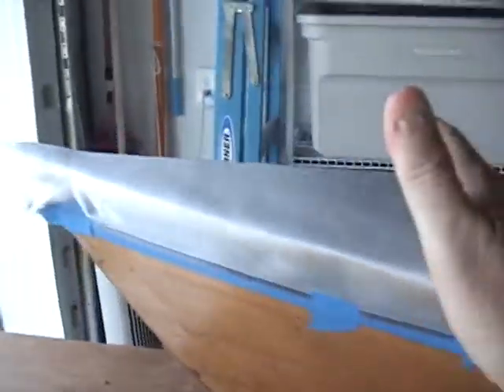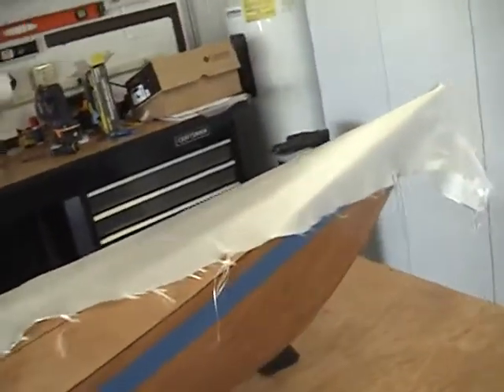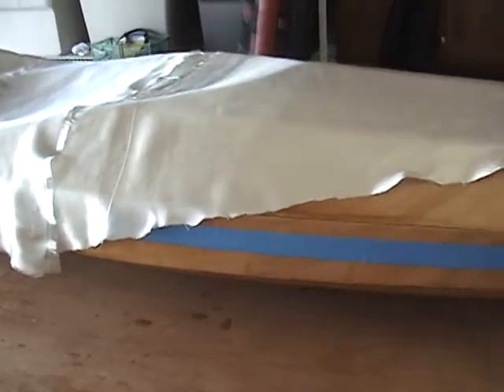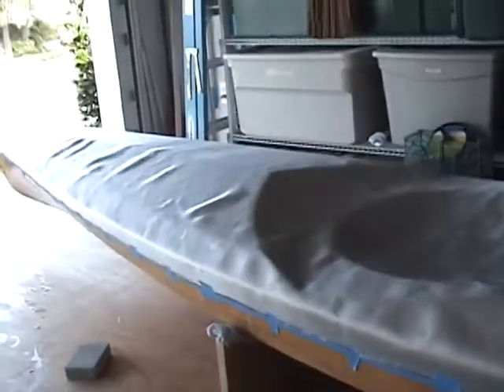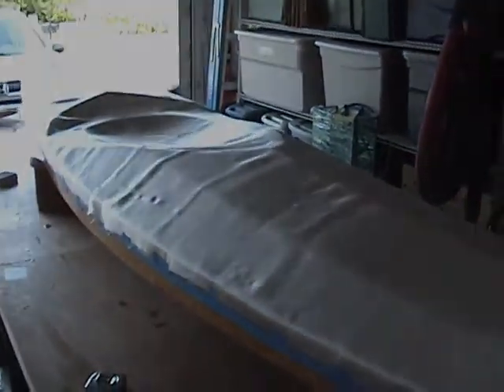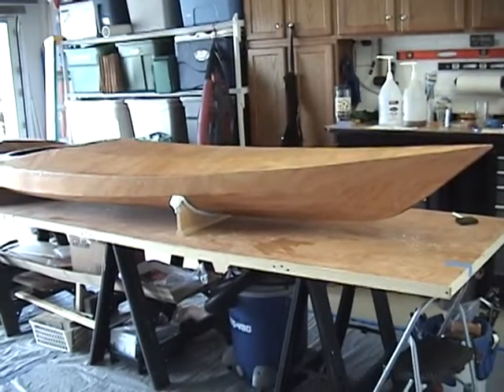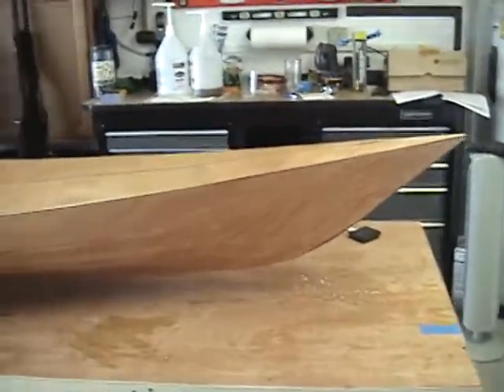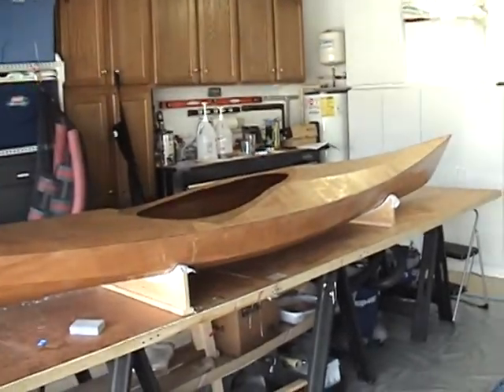Glassing the deck-Another (small) Error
I made an error in cutting the fiberglass cloth for the deck.  Apparently I do not read directions well.  After following the direction to cut a nine foot piece of glass cloth, I measured to locate the center of the boat, placed one end of the cut cloth at the center and draped it to the rear.  Then I set about placing it to the deck , trimming it to fit as directed.  I was to use the piece I trimmed on the front of the boat.  There was a large, full sized piece hanging off the rear that seemed unneeded.  So, I cut it off.  Bad idea.  When I tried to fit the remnant to the front deck, there was a large uncovered place.  The cut piece was needed to push the whole remnant forward about four feet, giving it the width needed.
          The problem was easily solved by laying the two pieces on the deck as they would have been if uncut, overlapping them at the cut and essentially creating an additional reinforcement for the deck.